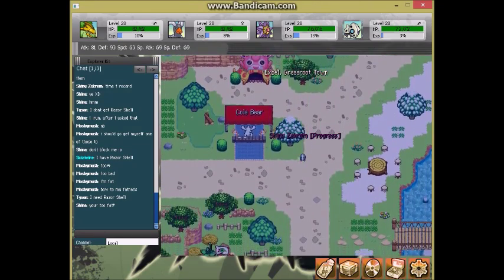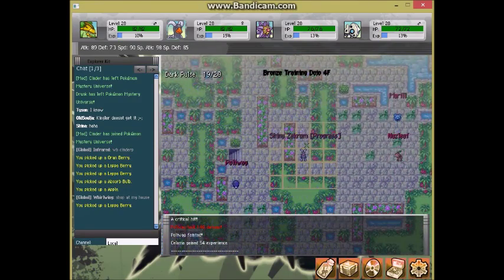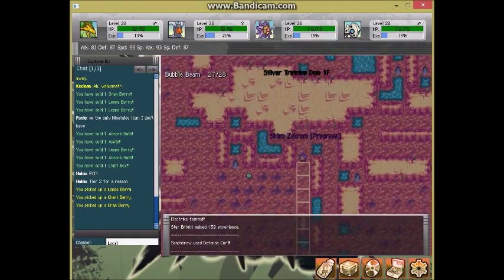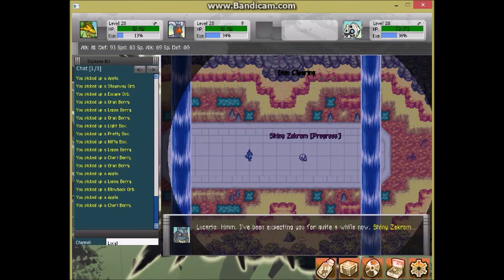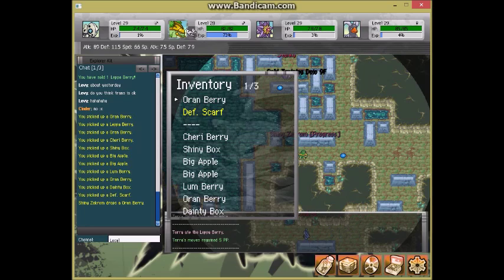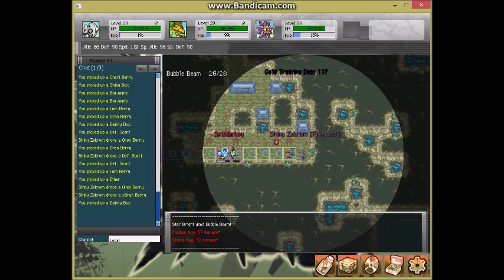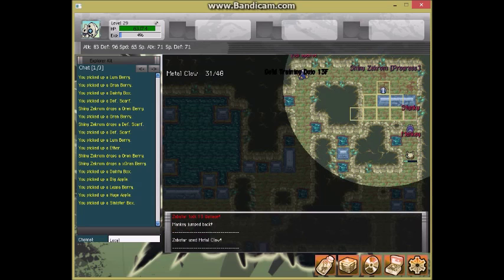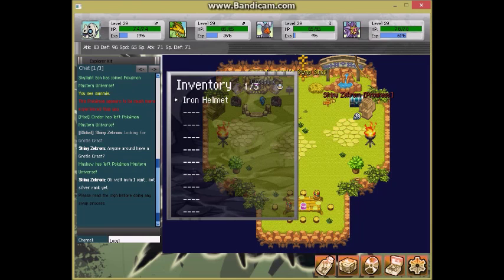Pokémon Mystery Universe: Part 12- Bronze, Silver, and Gold Dojos with Croagunk Swap Shop!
Hey guys! In this part, we go through all of the three dojos located in Grassroot Town! They all increase in difficulty, and increase by four floors each dojo! Bronze is the easiest, Silver is the one in the middle with medium difficulty, and the Gold Dojo is the most difficult(as you will see from me in the video). We also talk about what Mystery Eggs you can find in these dojos(Silver and Gold only) and how the experience here is pretty good! We also talk about family items a bit more alongside the Croagunk Swap Shop! Hope you enjoy the video!